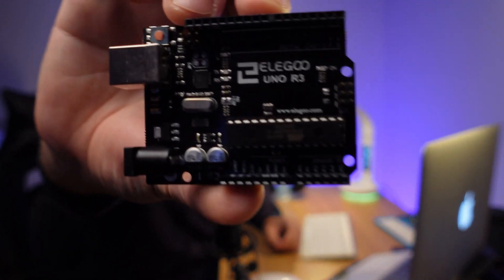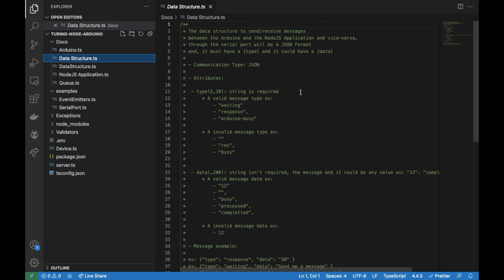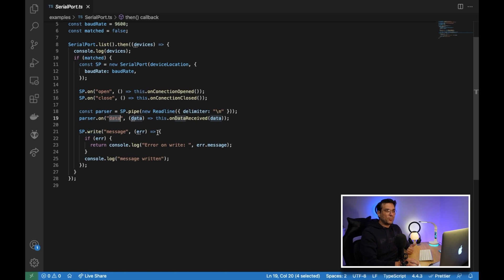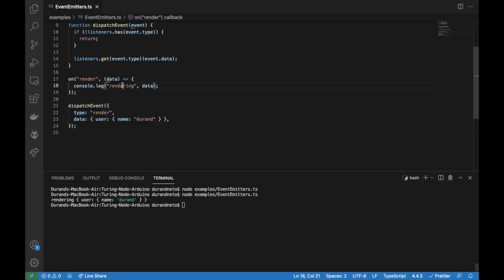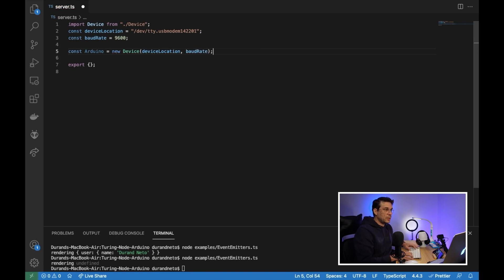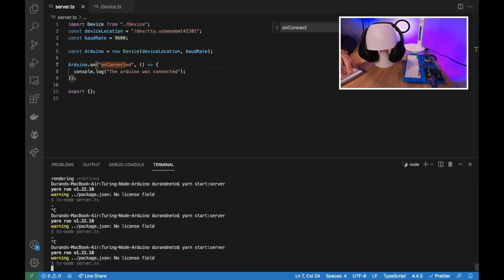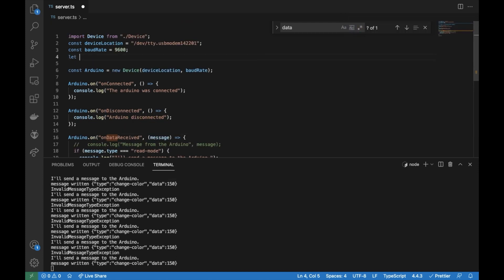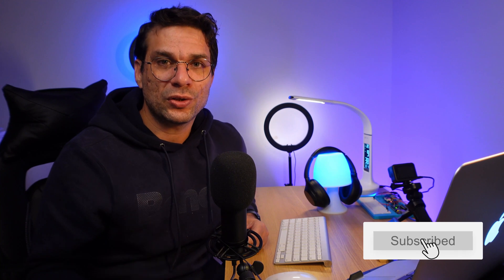Learn with Turing #2: Connecting React.JS to an Arduino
The second episode of Learn with Turing takes a closer look at React.JS and helps you connect React.JS to an Arduino. Further, you learn more about event emitters and how you can handle messages through the Serial Port using Node.JS. By the end of this series, you will be able to create React applications using React hooks, event emitters, and Web Sockets. Watch this space for more in the next video.